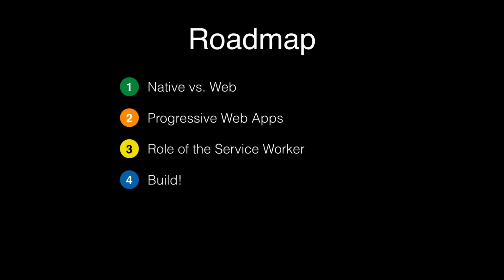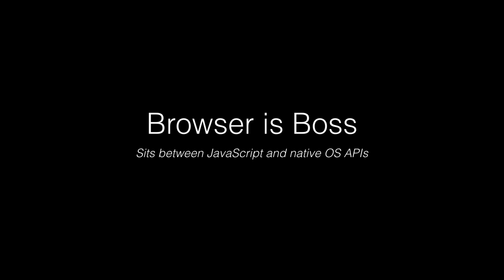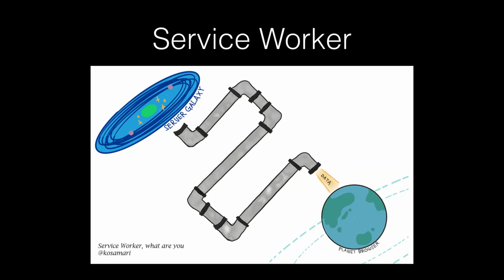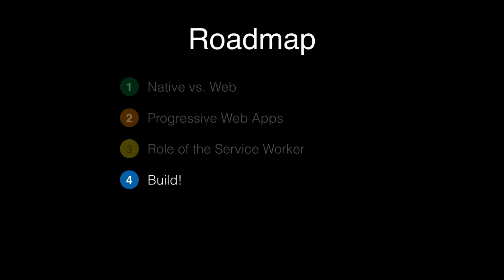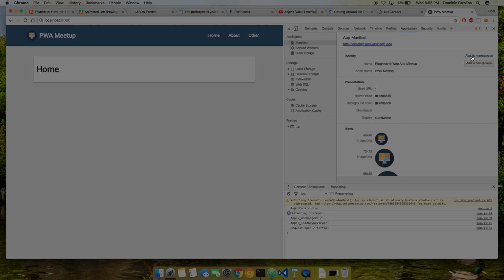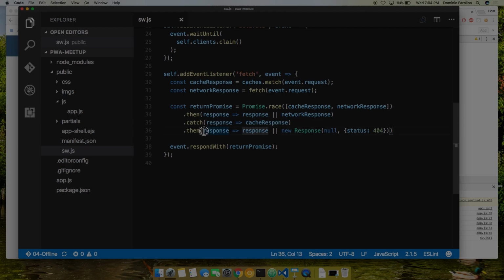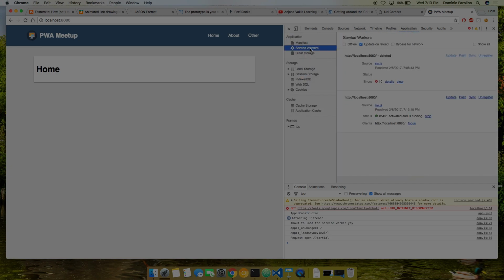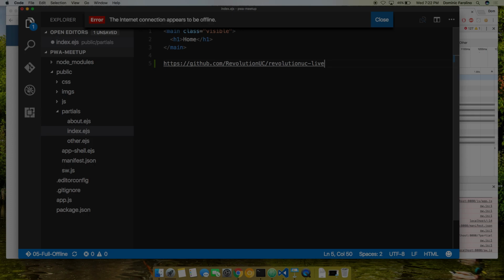Dominic Farolino: Progressive Web Apps at Node School Cincy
Talk on Progressive Web Apps with a demonstration app that we walk through taking offline. Demo app